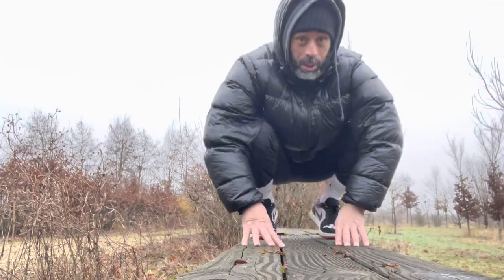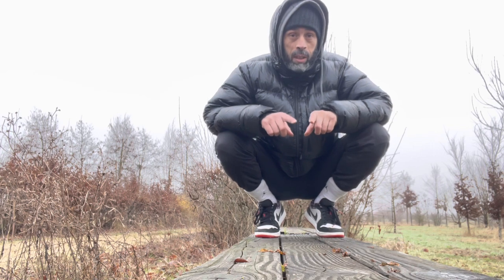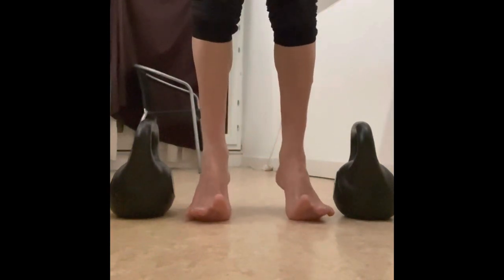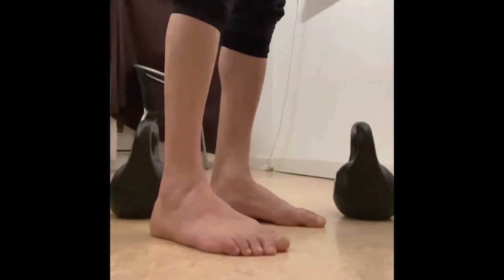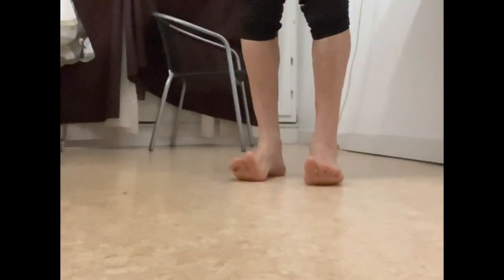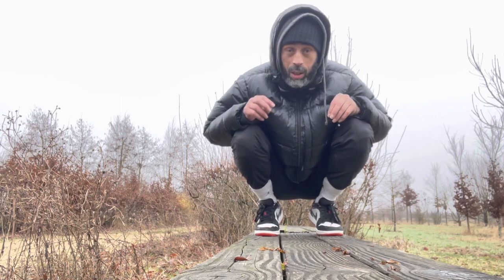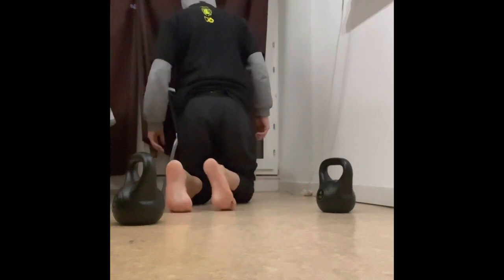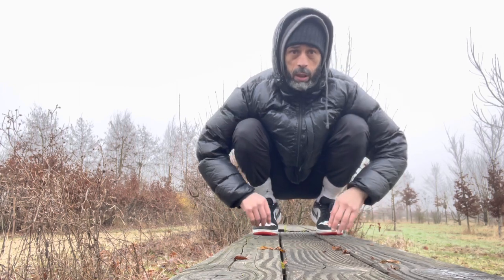Do calf muscles really help to jump higher?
🏀 Zianimal Academy : Mobility - Longevity - Performance